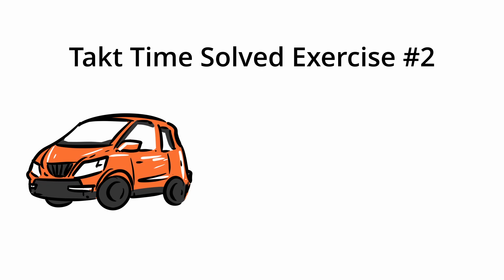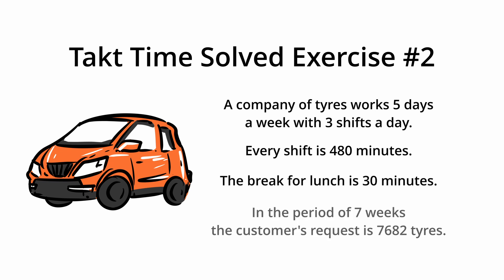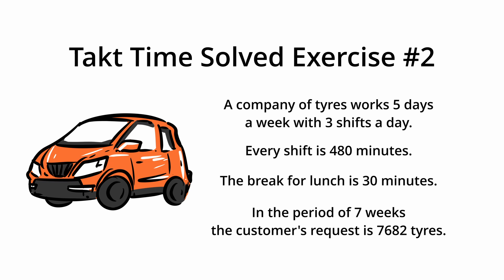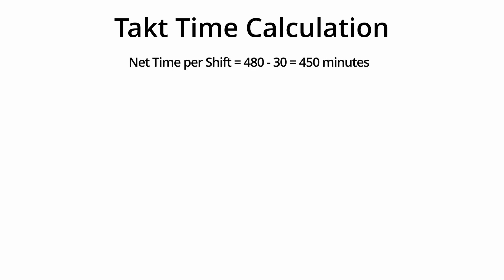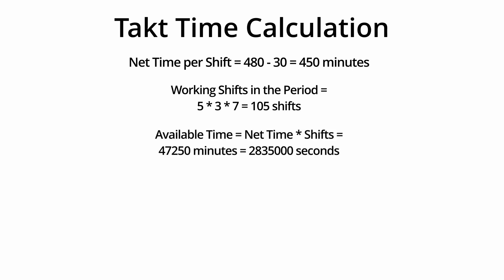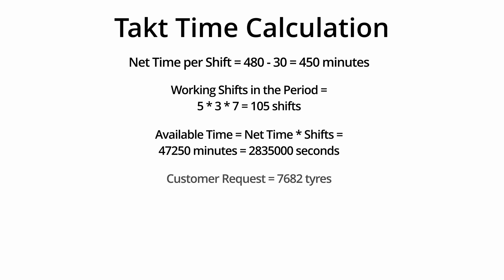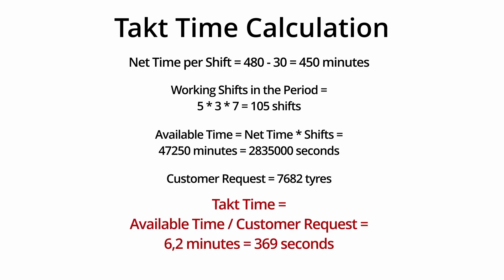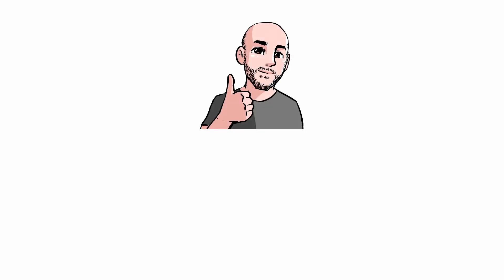Takt Time Calculation Solved Exercise #2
Understanding Takt Time calculation through practice exercises. Here is a mini-series of exercises on Takt Time calculation.

The calculation formula is simple, but practicing exercises can be a helpful method to reinforce the concept.

Hi,